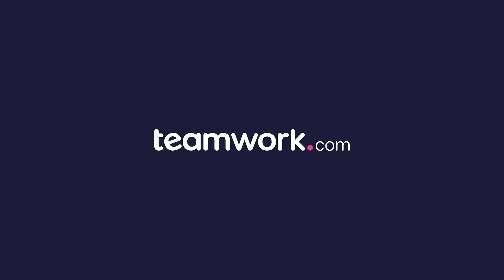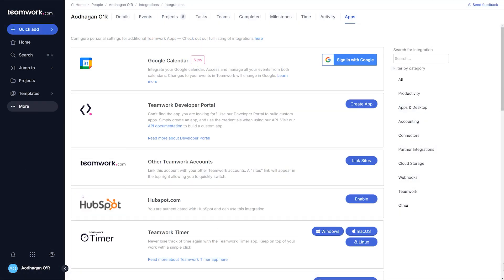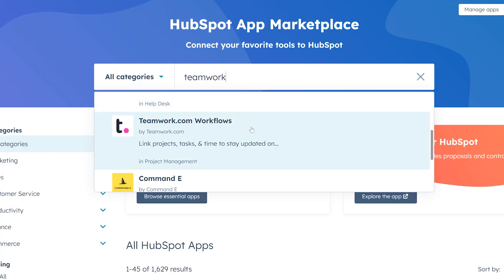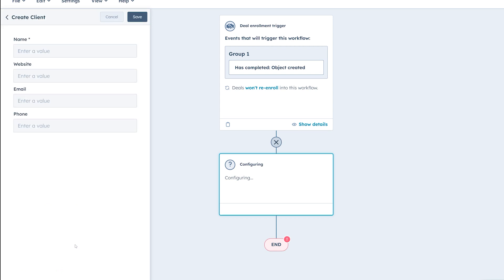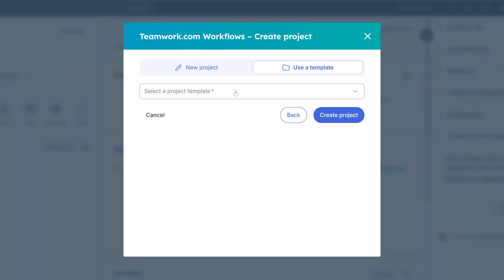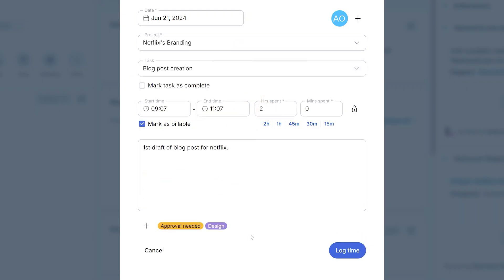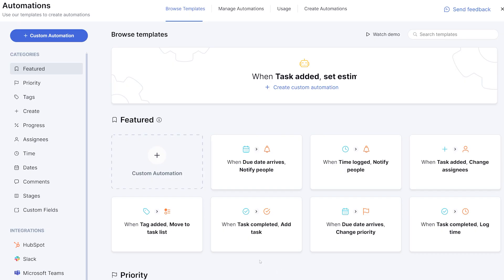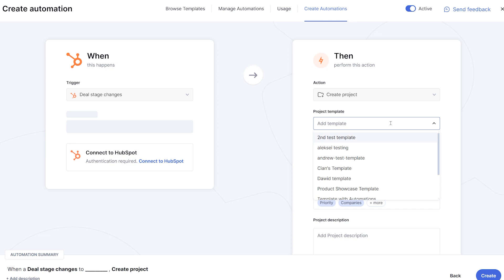Integrating Teamwork.com with HubSpot CRM